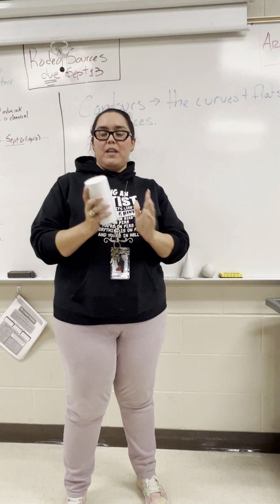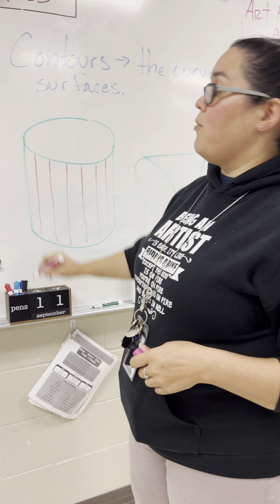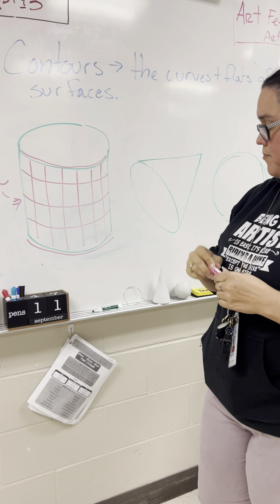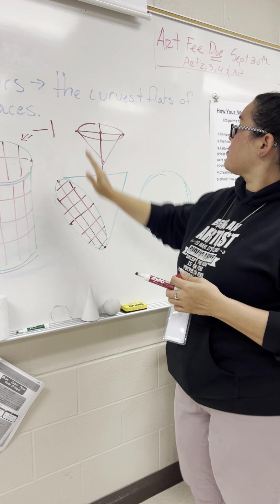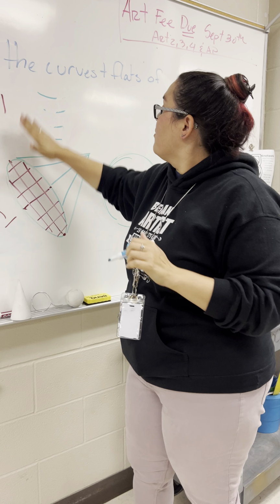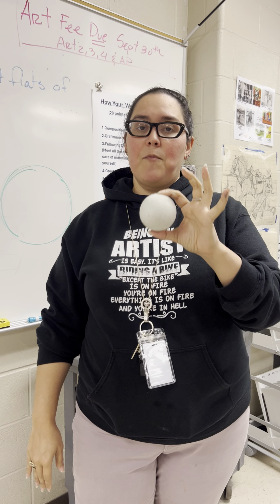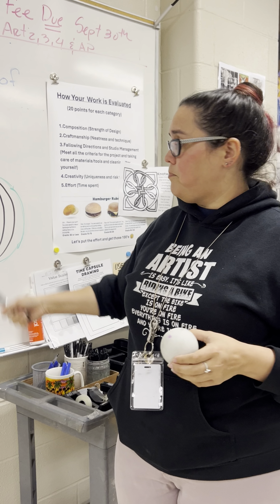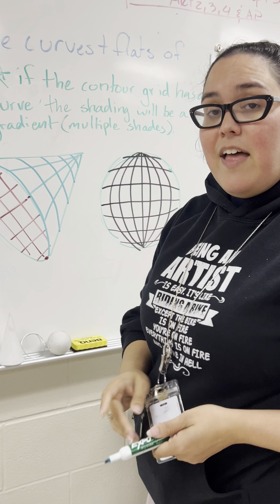Contour lines of Curved Shapes